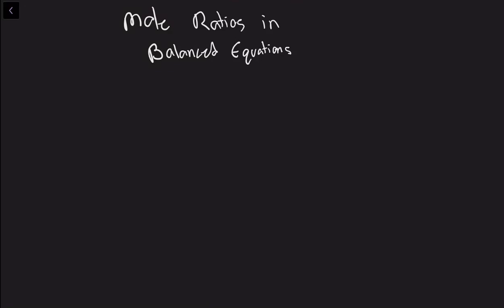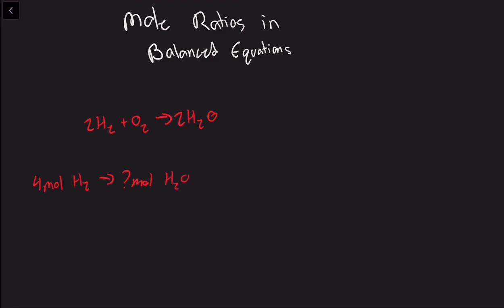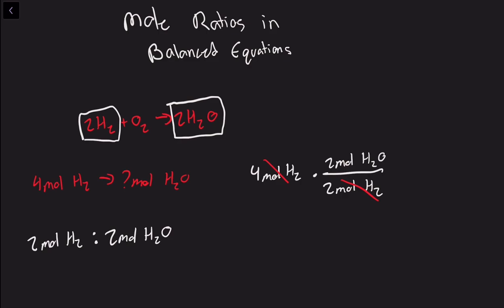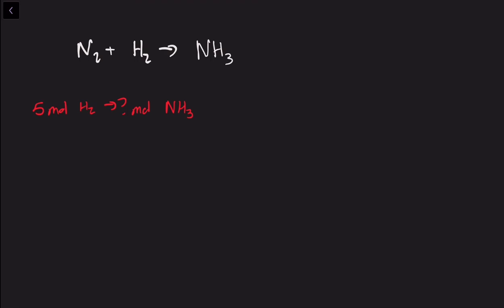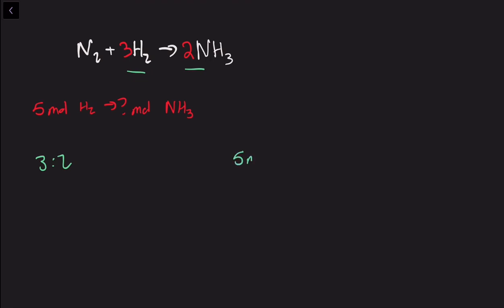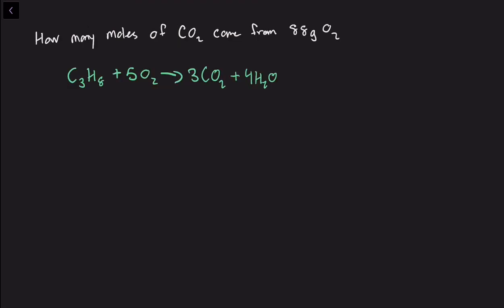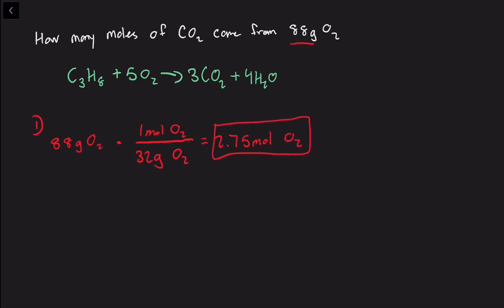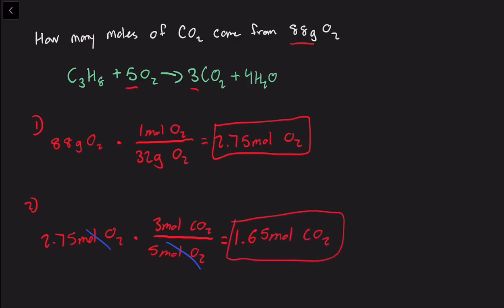Using Mole-to-Mole Ratios to Solve Stoichiometry Problems | General Chemistry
Mole ratios are the foundation of stoichiometry. In this quick chemistry tutorial, I’ll show you how to find mole ratios directly from a balanced chemical equation — a skill you’ll use in every reaction calculation.